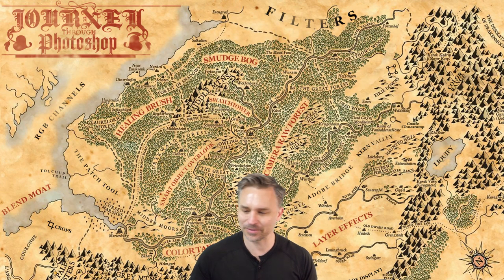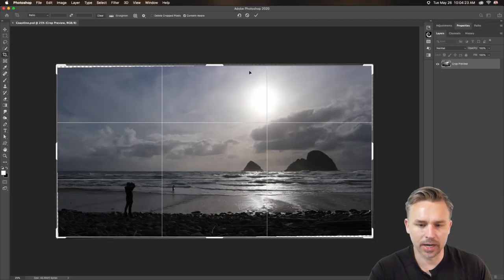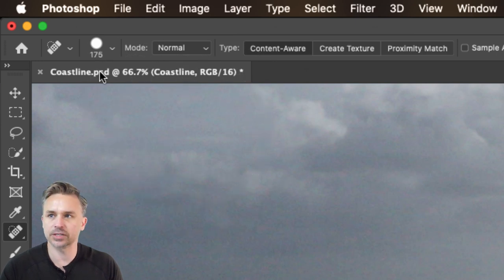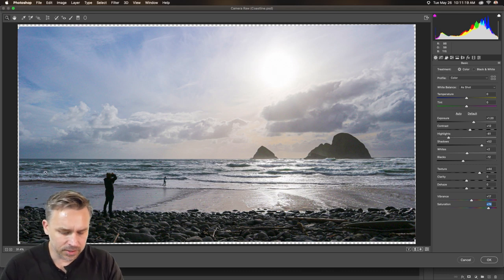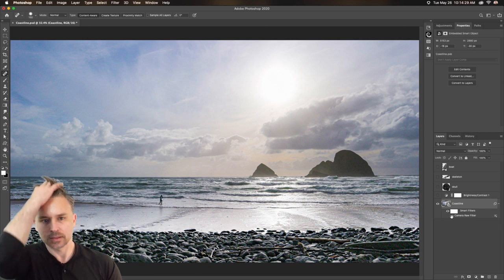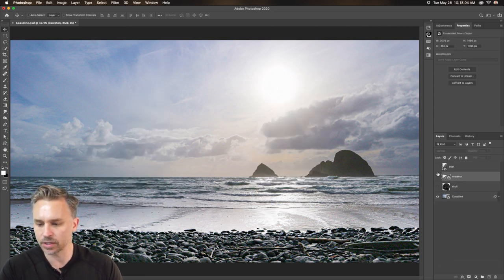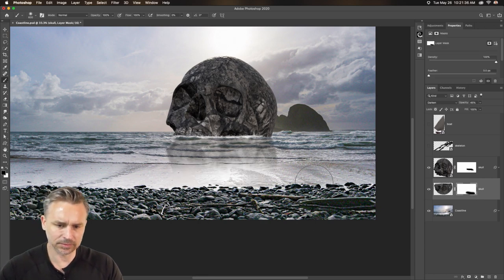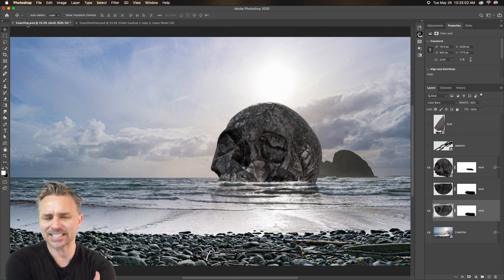Photoshop Daily Creative Challenge - Touch Ups | Adobe Creative Cloud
Challenge: Improve any photography using basic photo editing and retouching skills.

Join your host each morning at 9:00am PT to learn how to approach each challenge using Photoshop. Complete 9 challenges by Friday, May 22nd and you’ll be on your way to sharpening your skills. Get your questions answered, see what the community is creating and get feedback on your work!